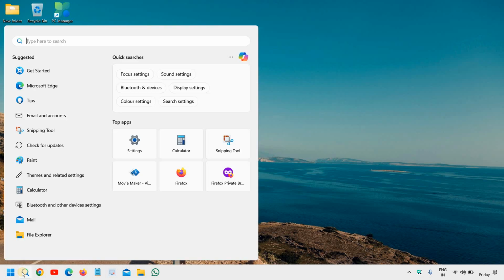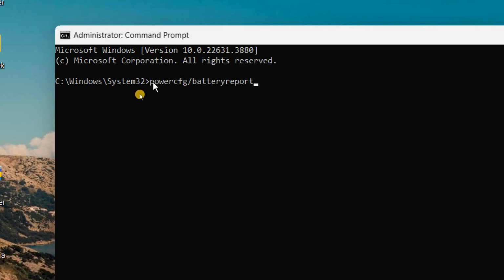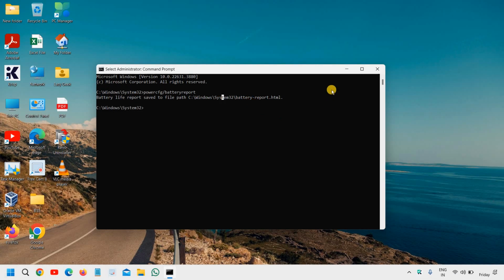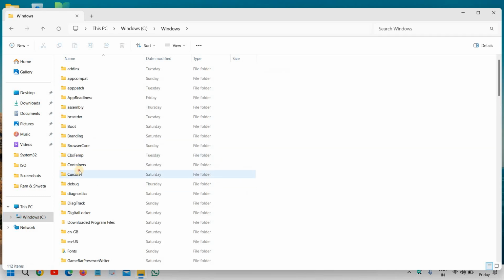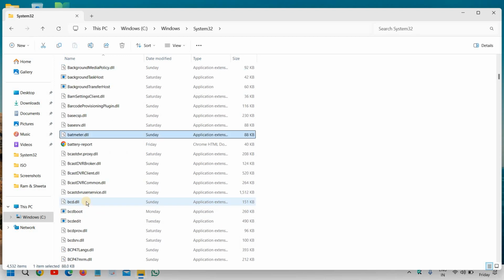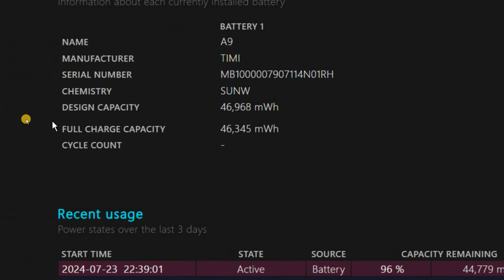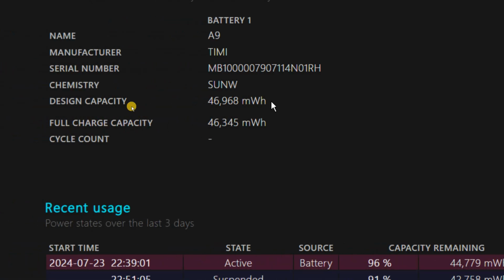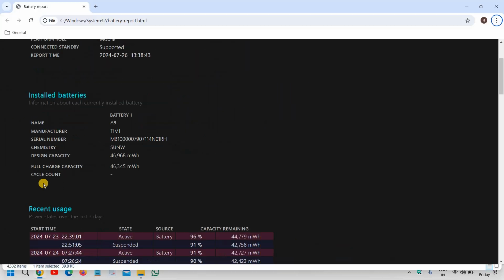How to Check Laptop Battery Health in Windows Without Software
Want to know how to check your laptop battery health in Windows without downloading any software? In this video, we'll show you a simple and effective method to monitor your laptop's battery health directly through Windows settings. Whether you're using Windows 10, Windows 11, or an older version, our step-by-step guide will help you understand the current state of your battery, identify potential issues, and extend its lifespan. This video is perfect for anyone looking to maintain their laptop's performance without the need for third-party software. Watch now and learn how to check laptop battery health in Windows effortlessly!

In this video, you'll learn:

Simple steps to access battery health information
Tips to improve and maintain your laptop battery life
How to generate a battery report in Windows